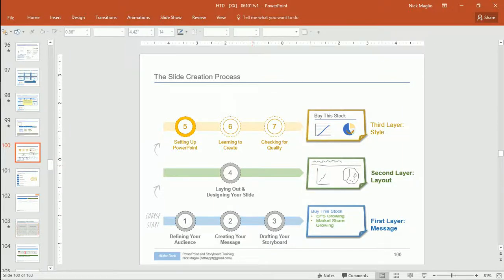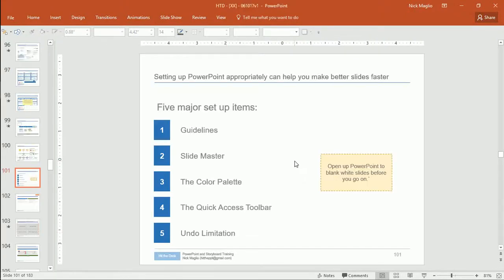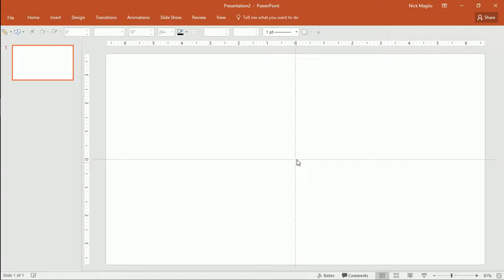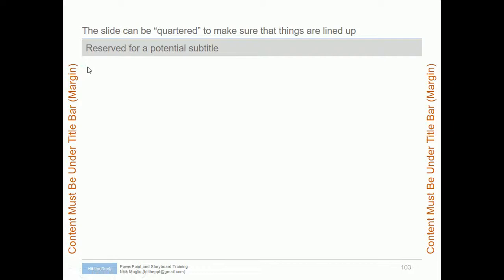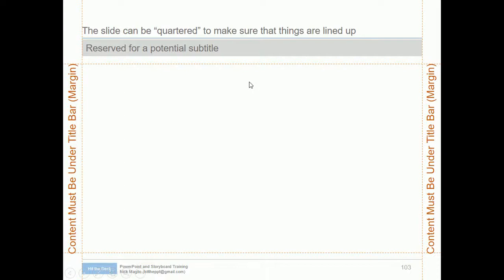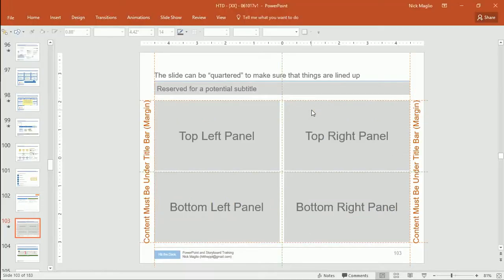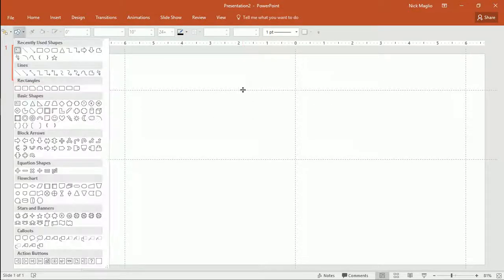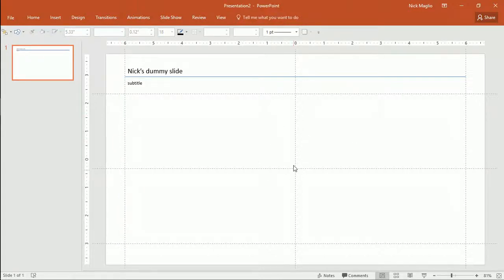Setting Up PowerPoint - Gridlines, Quick-Access Toolbar and others (Hit the Deck Sample)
You wouldn't start driving your car without adjusting the seat first, right? Set up your PowerPoint interface to get the most out of your work. This video shows 5 items to set up before you begin!

Take the rest of the course, Hit the Deck, taught at top notch universities like UPenn, Columbia, Duke, Northwestern, MIT and NYU,